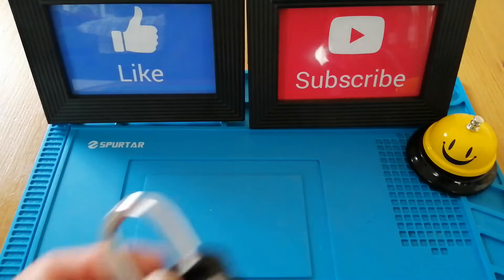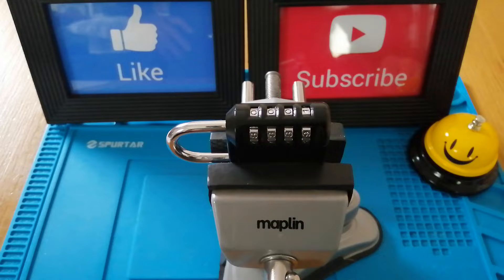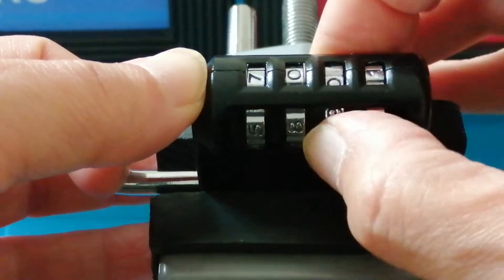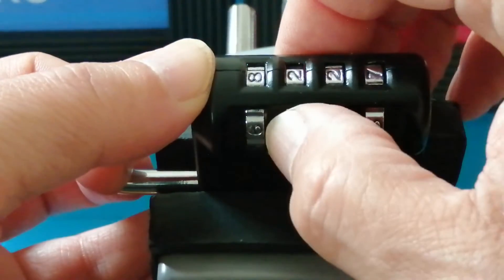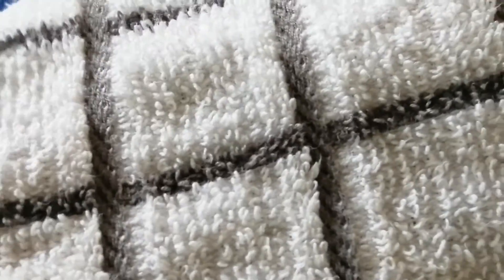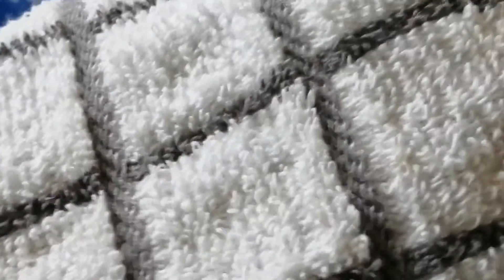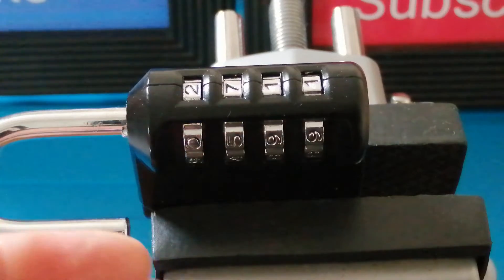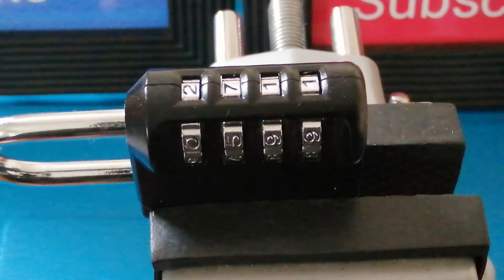#29 How I struggled to retrieve / decode the lost code of a Zhege combination lock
I had difficulties in finding the lost code of this four wheel combination padlock using the normal methods, so I had to modify the indirect method, to find a more repeatable/dependable way of obtaining the code. While not proven I suspect this method would work for similar versions made by Grifema, Diyife, BeskooHome and others. Suitable for gym school lockers or travel?